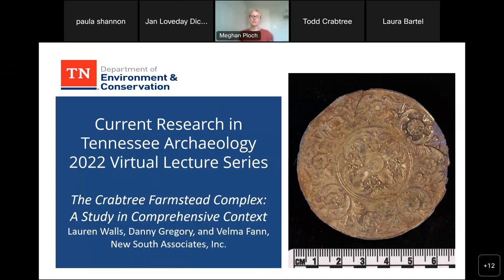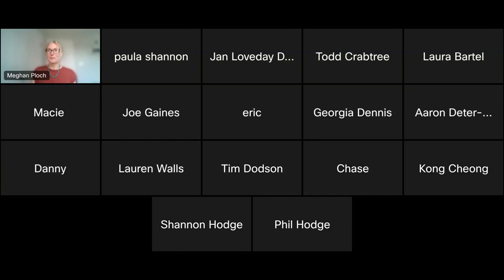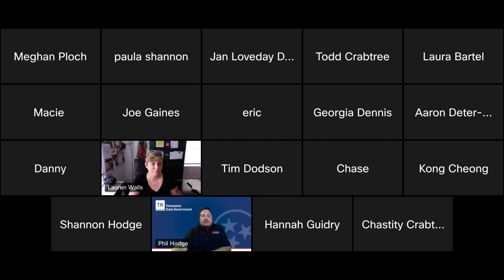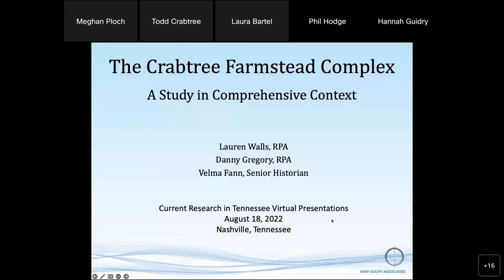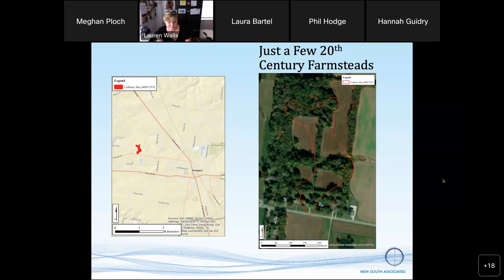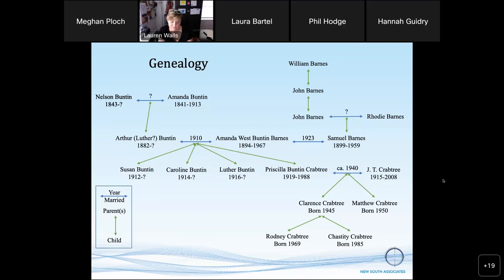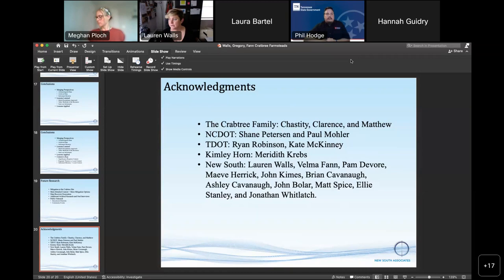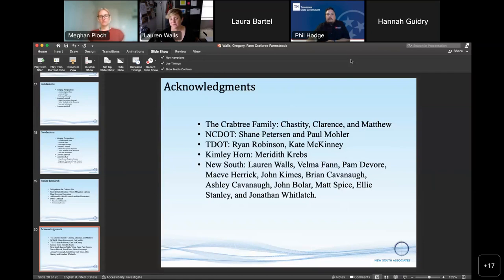TDOA 3rd Thursday Virtual Lecture: The Crabtree Farmstead Complex: A Study in Comprehensive Context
Lauren Walls of New South Associates, Inc. presents “The Crabtree Farmstead Complex: A Study in Comprehensive Context.” This program describes the identification and documentation of a multi-generational African American farmstead complex in Portland, Tennessee using traditional archaeological methods, as well as geophysics, archival research, and oral history. This program was presented as part of the Tennessee Division of Archaeology’s Third Thursday’s virtual lecture series.